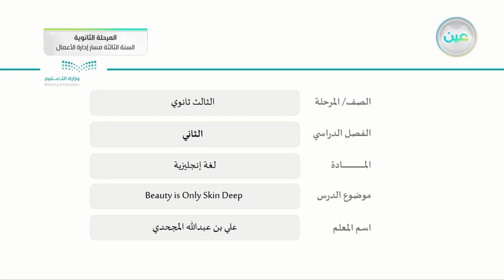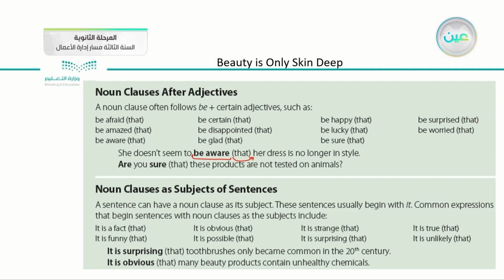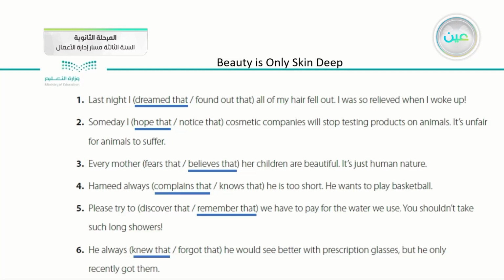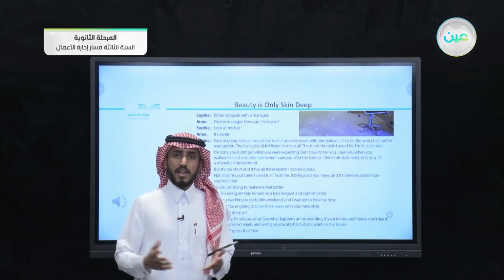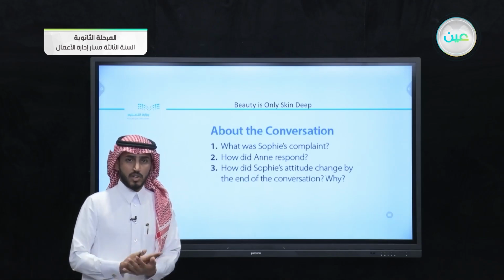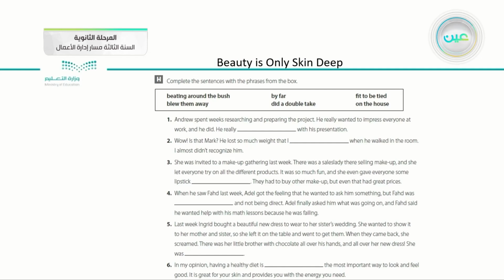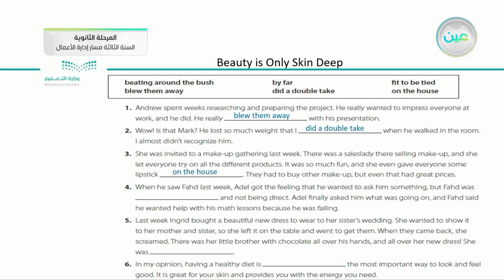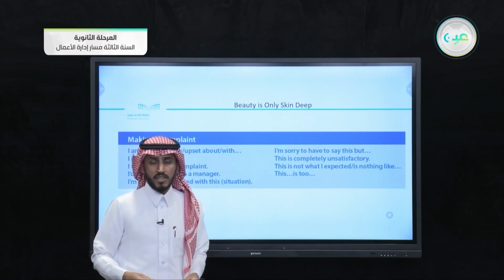Beauty is only skin deep - اللغة الإنجليزية 3 - المرحلة الثانوية – السنة الثالثة مسار إدارة الأعمال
الحصة الخامسة - الأحد - الأسبوع التاسع - المرحلة الثانوية – السنة الثالثة مسار إدارة الأعمال - الفصل الدراسي الثاني